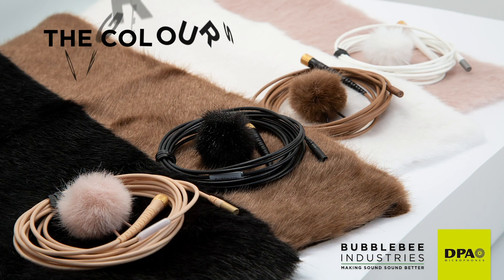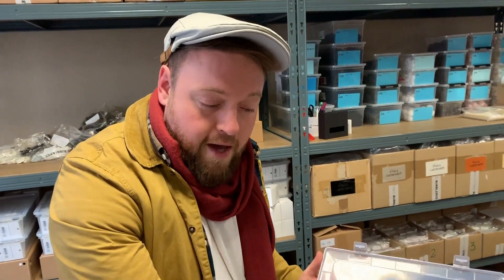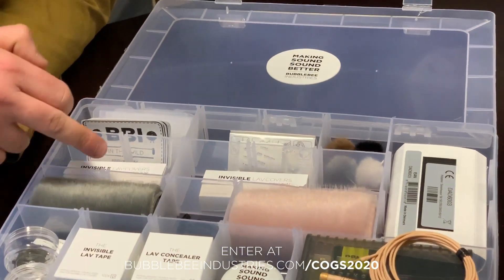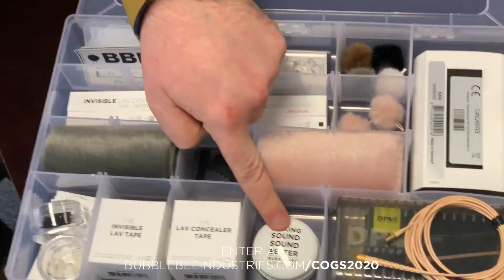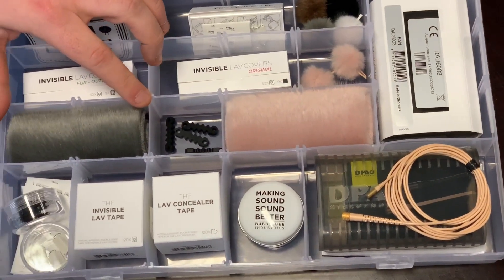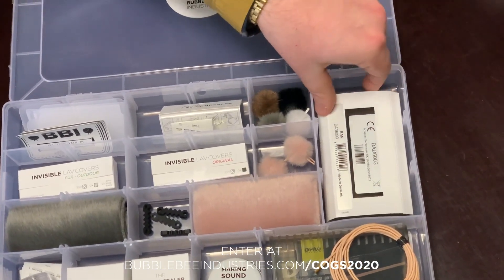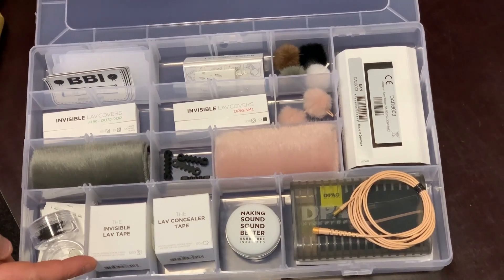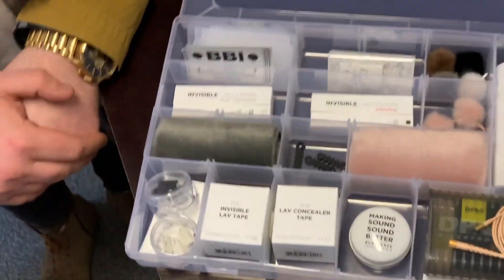The Colours of Great Sound with DPA Microphones - March 2020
DPA Microphones’ Core 6060 lavalier mic range has been expanded to include 4 colours: Black, Beige, Brown and White. To celebrate we have teamed up with DPA and built the ultimate accessory kit for each colour of 6060, including colour-matched Windbubbles and fur. We are giving away one kit every week during March 2020.